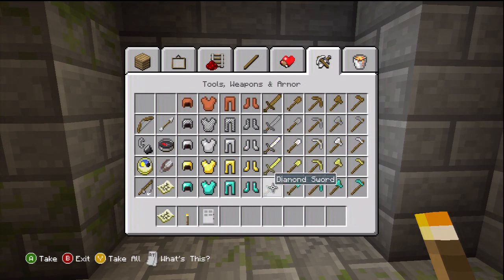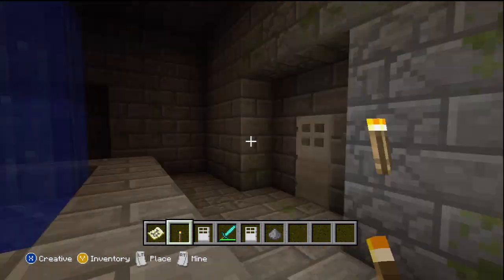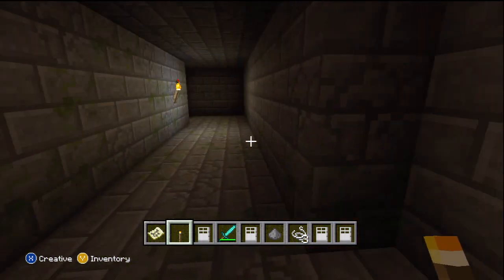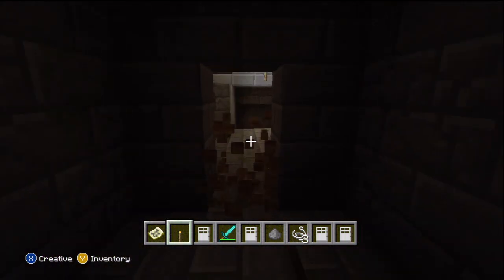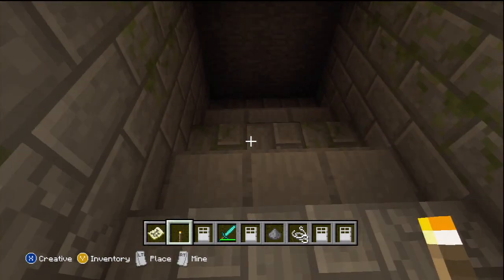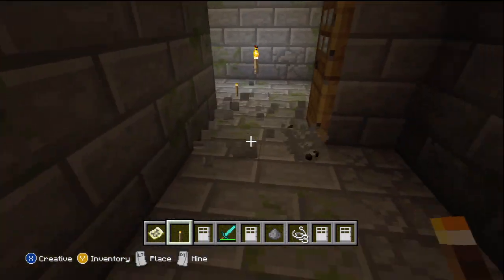Minecraft Xbox 360 - 1.8.2 Update - Ravines, Strongholds and Silverfish.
Well, here is the update we have been waiting for a pretty long time.
Here is the 1.8.2 Update.
We have Creative Mode, Super Flat, Host Privilages, Anti-Grief, Endermen, Sliver Fish, Cave Spiders, Watermelon, Beef, Chicken, Apples, New Items, Sprinting, Hunger, New Terrains, Strongholds, Rivers, Swamps, Ravens, Villages, Abandoned Mine Shafts, and so much more!
I will be covering many of the updates in these videos so stay with me as I go through a lot of them as I can.
If there is something I have miss or haven't gone over through, please let me know.
Well here is a Ravine that leads into a Stronghold.
Once I get through with this world, I will give you the seed number for this world to check this out for yourself.
Until then here it is.
Make sure you bring a lot of torches because it will make you become lost for a while.

~Swordking090~